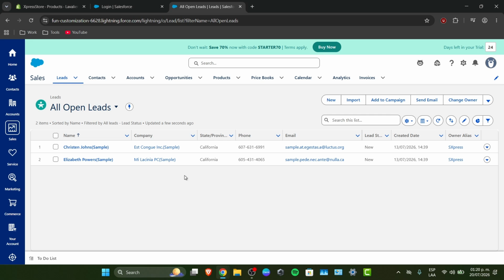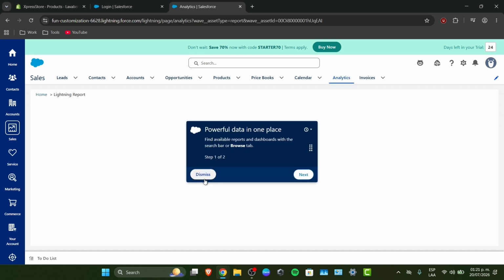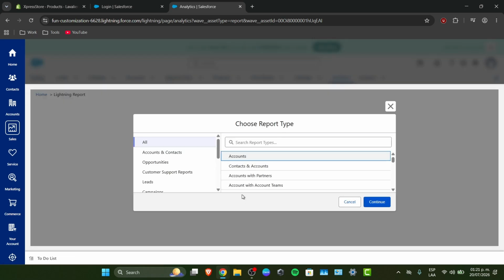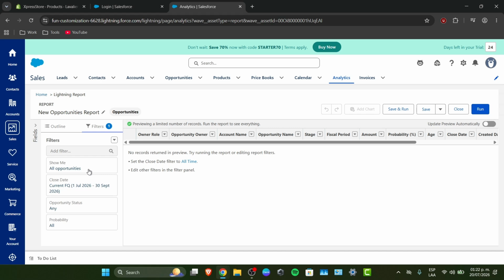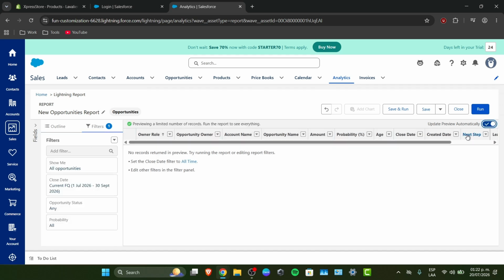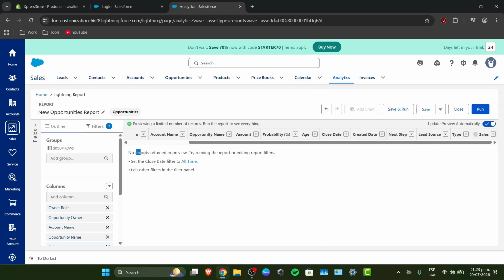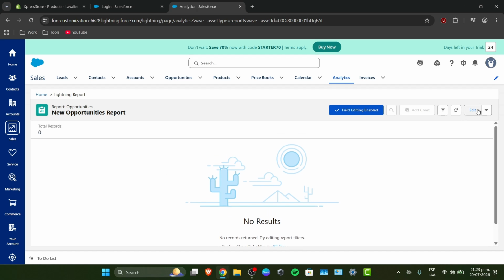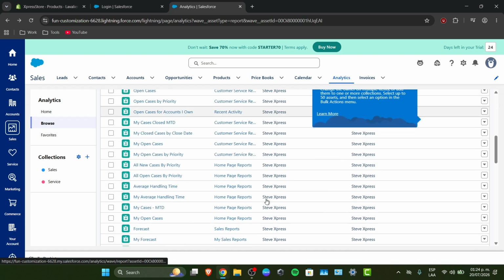How to create a salesforce report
Learn how to create a salesforce report in this step-by-step Tech Express tutorial. Follow along to complete the process from start to finish.